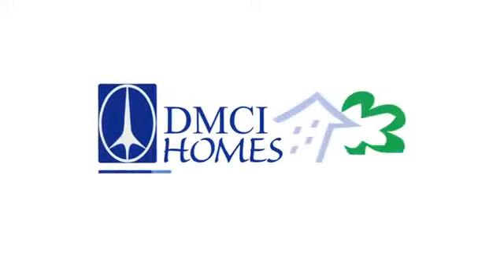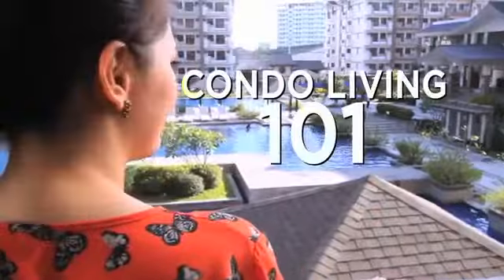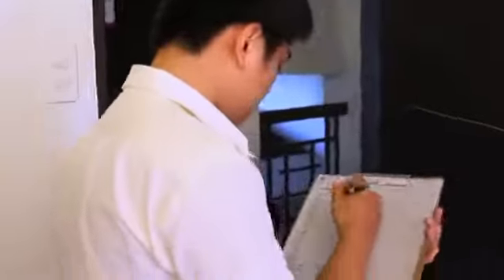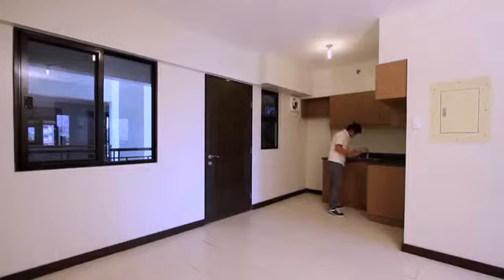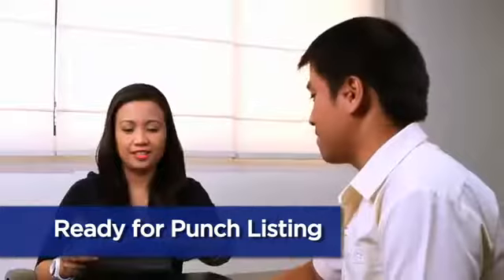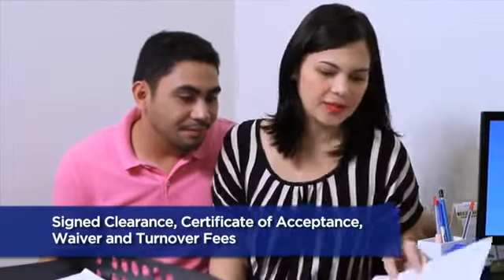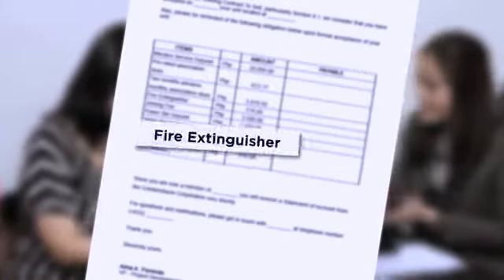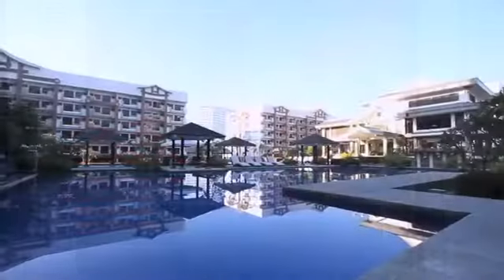Things You Should Know About A Condo Turnover Process